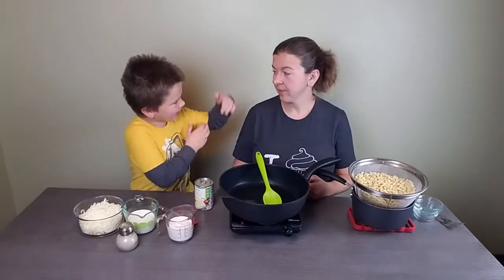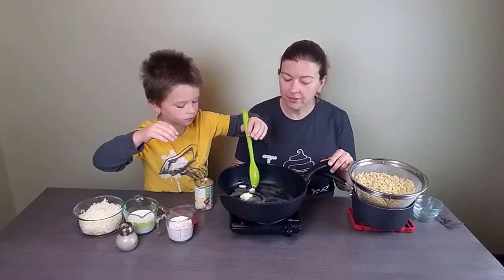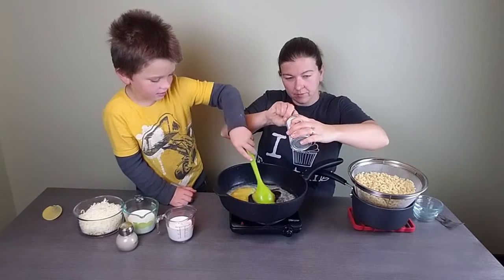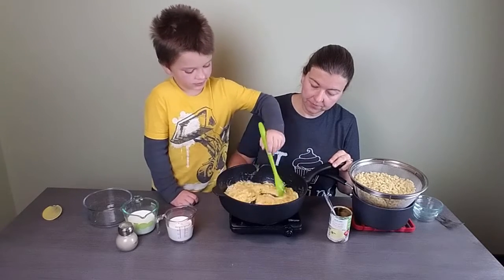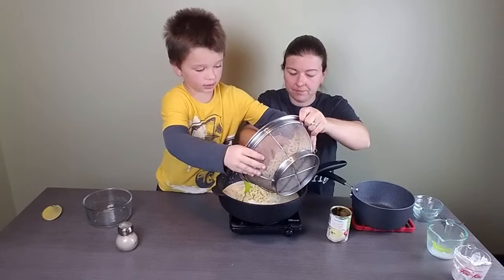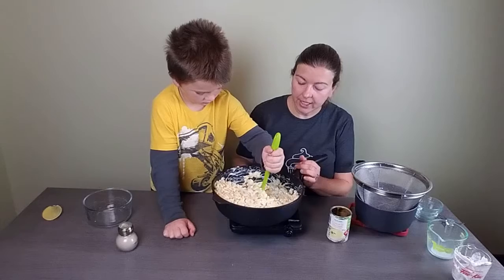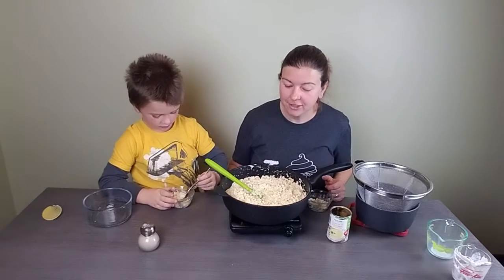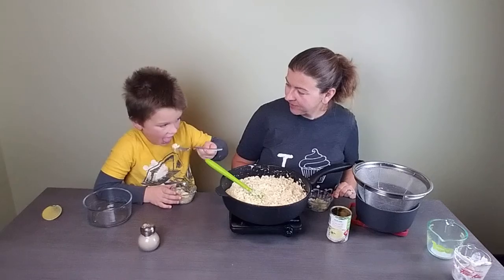How to Make the Creamiest Mac & Cheese on the Stove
This macaroni and cheese is comfort food at it's finest.  It is quick to put together and makes the creamiest macaroni and cheese you've ever had.  In the time it takes to boil the noodles, you can throw together the sauce.  Then all you have to do is toss it together and dinner is served! If your family is anything like mine, creamy and cheesy are crowd pleasing words and this recipe is sure to get two thumbs up!

Amazon Store